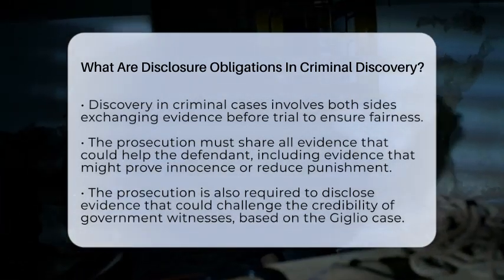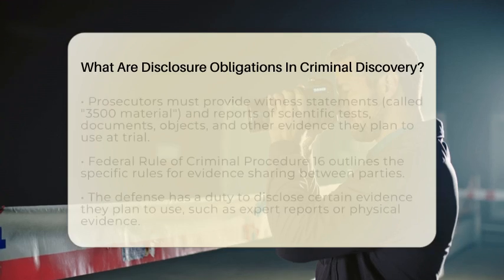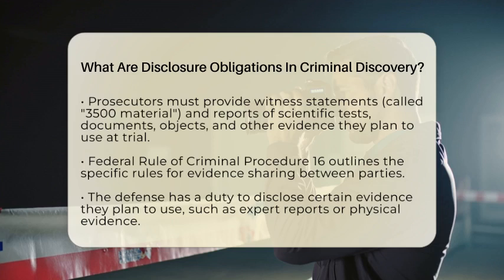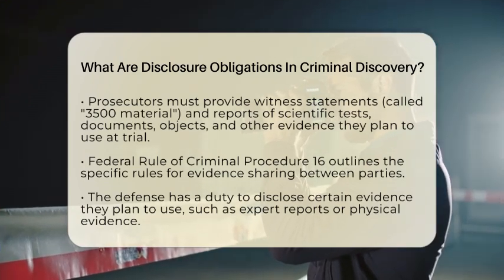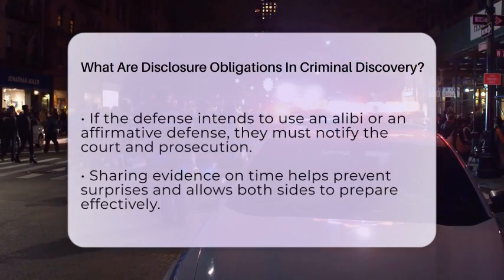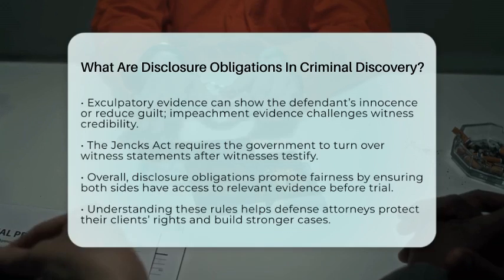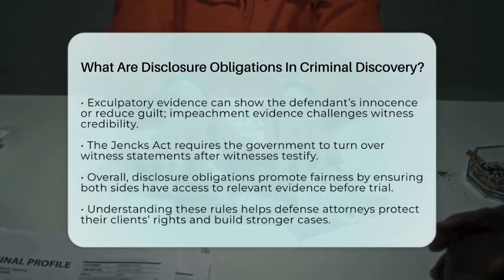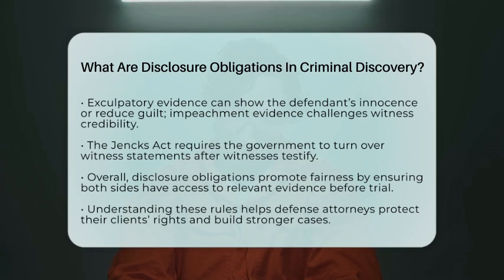What Are Disclosure Obligations In Criminal Discovery? - Criminal Defense Law Uncovered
What Are Disclosure Obligations In Criminal Discovery? Are you curious about how evidence is shared in criminal cases and why it matters? In this informative video, we’ll explain the basics of disclosure obligations in criminal discovery. We’ll cover what both the prosecution and defense are required to share before trial, including key legal rules and important case law that shape these responsibilities. You’ll learn about the types of evidence that must be disclosed, such as witness statements, scientific reports, and other materials that could influence the case outcome. We’ll also clarify important terms like exculpatory and impeachment evidence, and explain the significance of timely evidence sharing to ensure fairness during trial. Whether you're a student, legal professional, or someone interested in criminal law, understanding these disclosure rules is essential for grasping how justice is achieved in criminal proceedings.

🔗H

About Us: Welcome to Criminal Defense Law Uncovered, your go-to source for understanding the legal landscape of criminal defense. Our channel aims to simplify complex legal concepts, focusing on topics such as types of criminal charges, legal rights of the accused, the criminal trial process, plea bargaining, and the differences between felonies and misdemeanors. Whether you’re curious about bail and bond or criminal record expungement, we provide clear answers to help you navigate these critical issues with confidence.